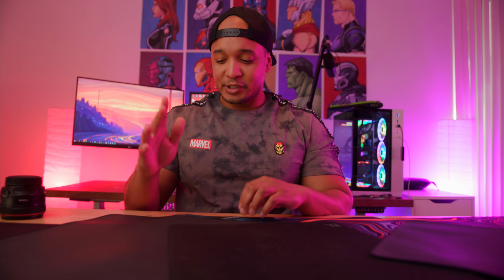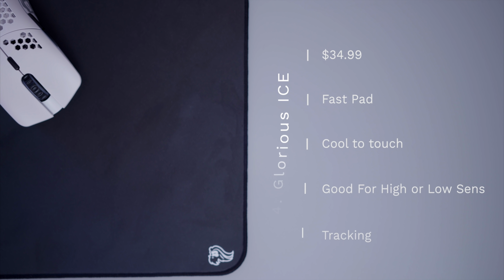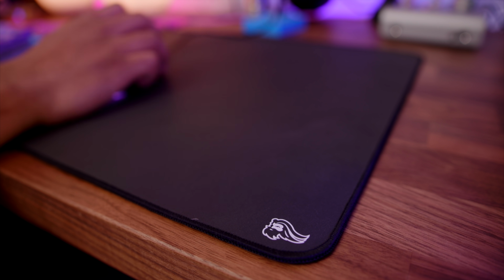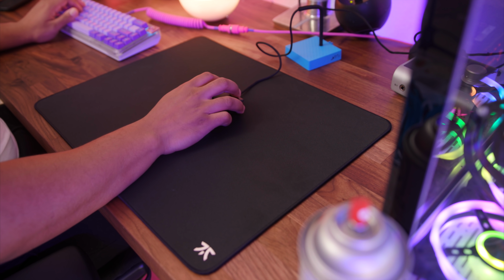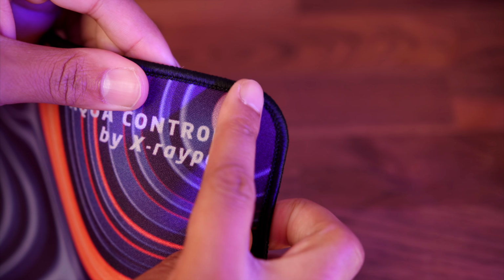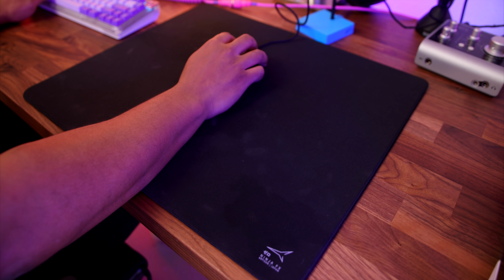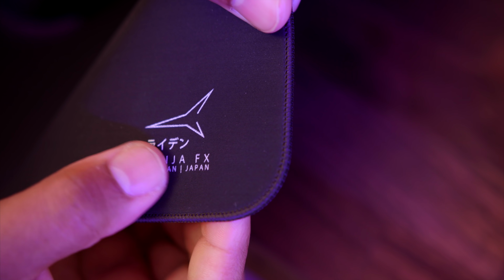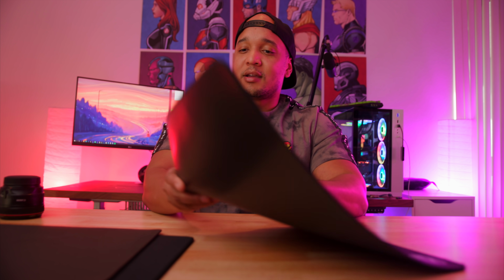Top 5 Gaming Mousepads 2020 Q4: The King Has Returned..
Top 5 Gaming Mousepads Q4: The King Has Returned..

Xtrfy GP4